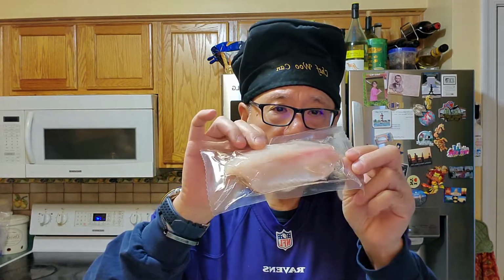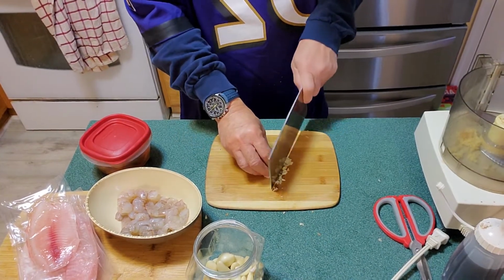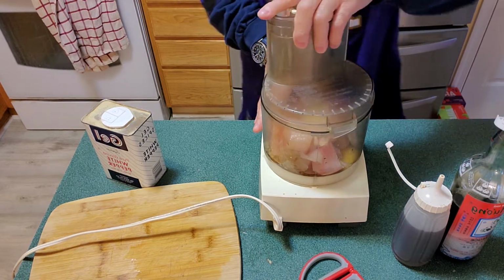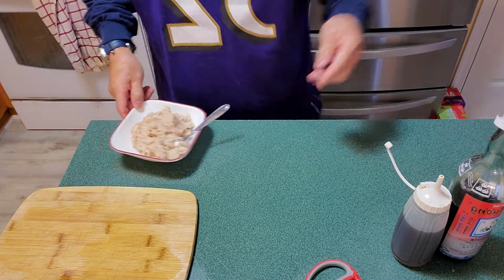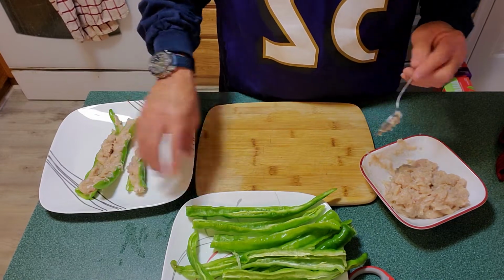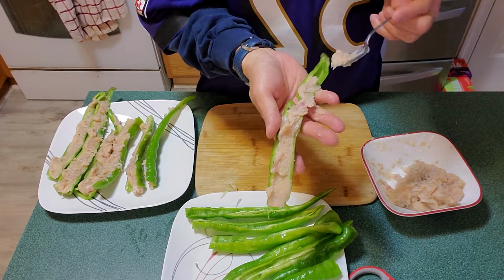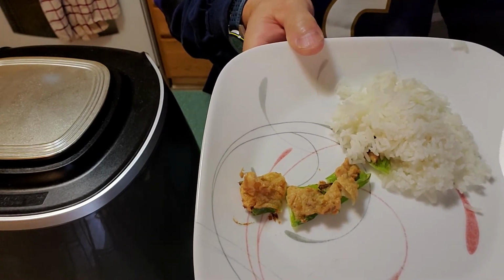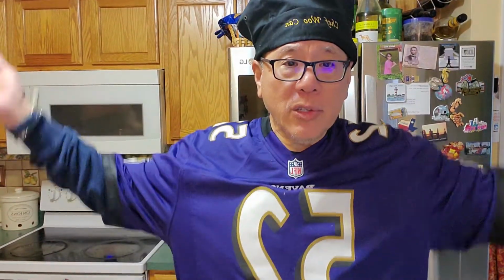How to Make Dim Sum Asian Stuff Hot Pepper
During the freezing months of Winter, now is the perfect time to eat spicy food. There is such a diversified collection of hot meals to choose from. But there is always a new spicy dish that you may never had tried before.
Long Horn Peppers stuffed with a shrimp Tilapia filling squeezed into the pepper and roasted til perfection. That balance between the spicy peppers and the mildly sweet flvor of the shrimp and Tilapia creates a perfect combination of shared flavors.